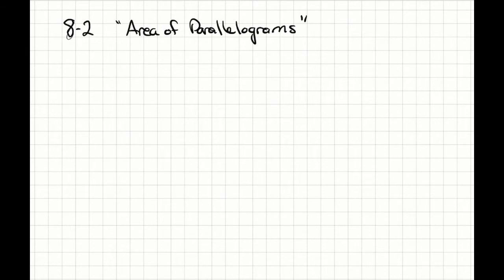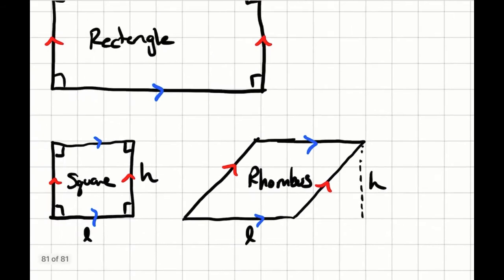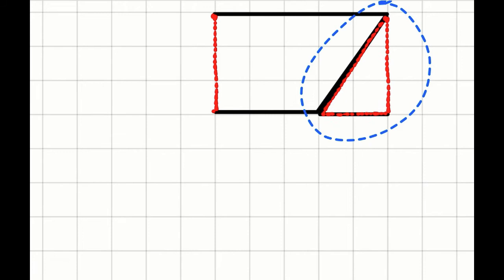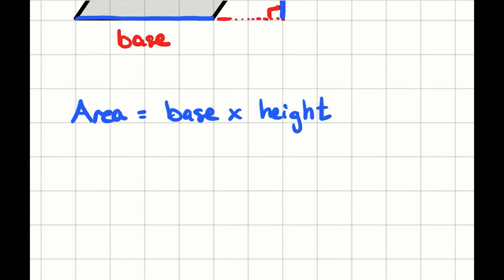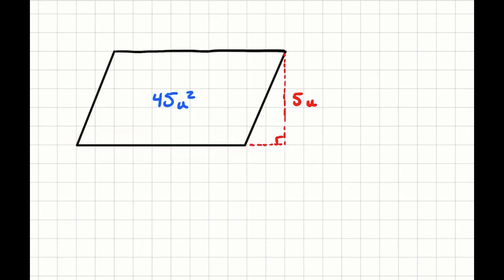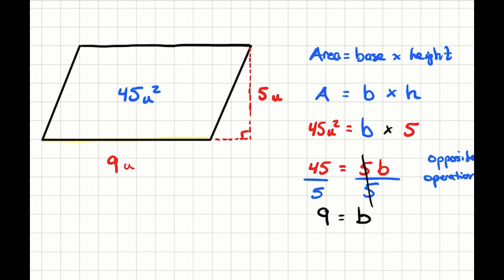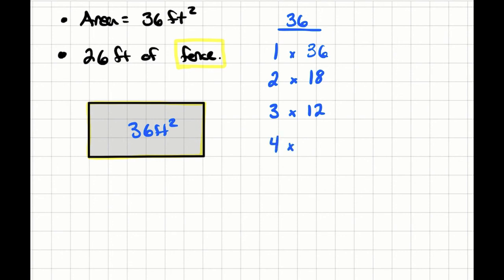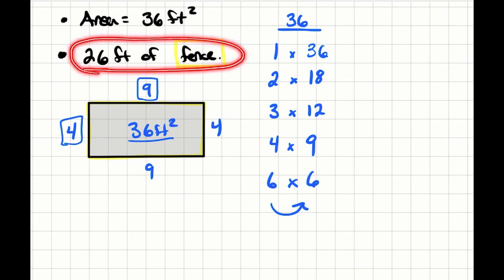Area and Perimeter of Parallelograms [L8-2]